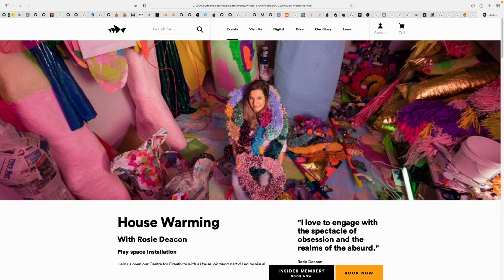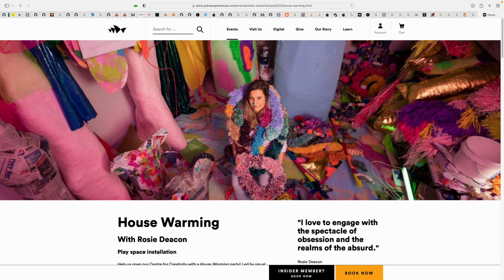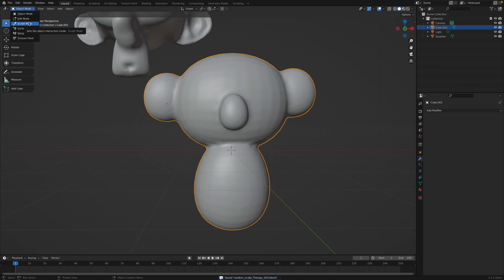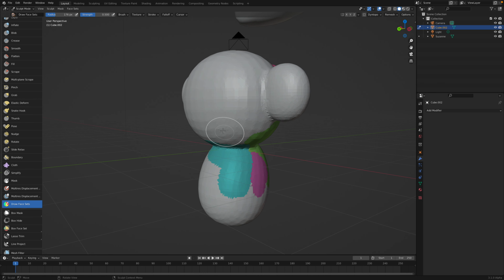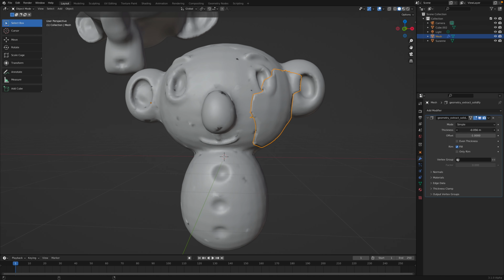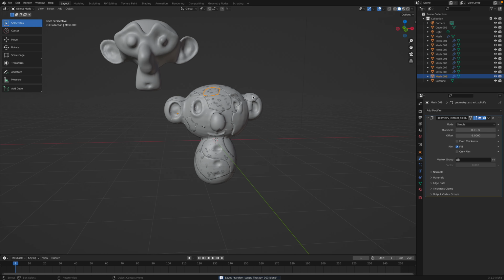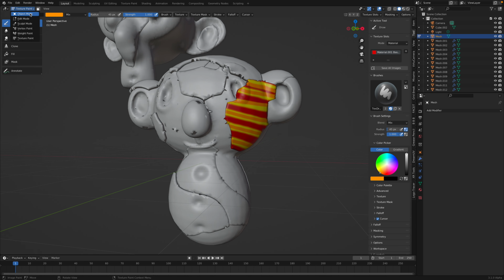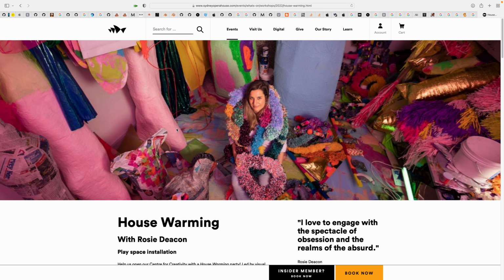BSLIVE Sculpt Patch Painting 3D Therapy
In this episode, I am sharing a 3D Therapy idea, of which you will be sculpting basic 3D form and then painting it with Face Set, extracting it into separate Patches, and then painting the patches.